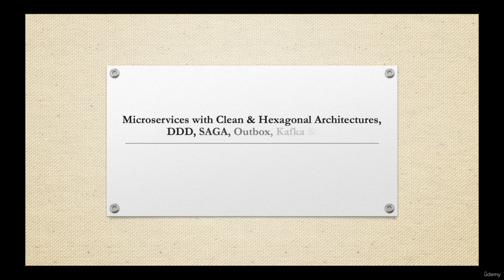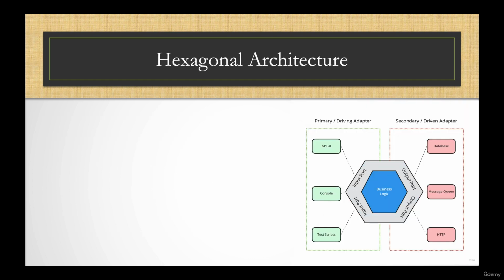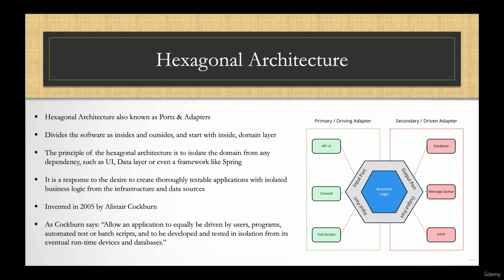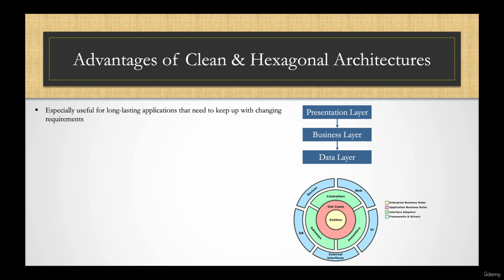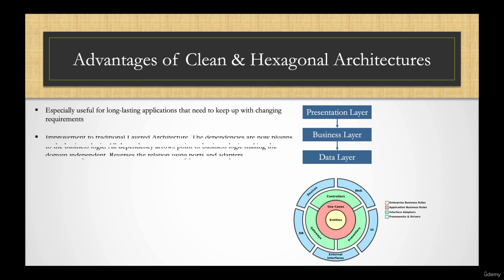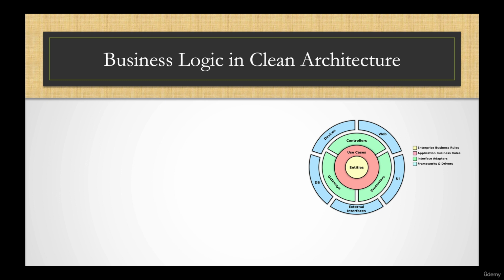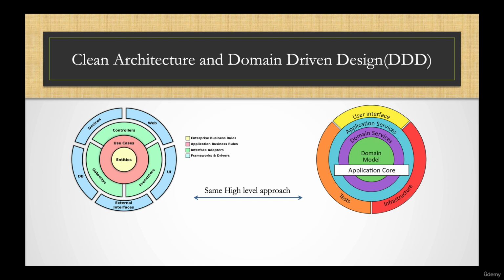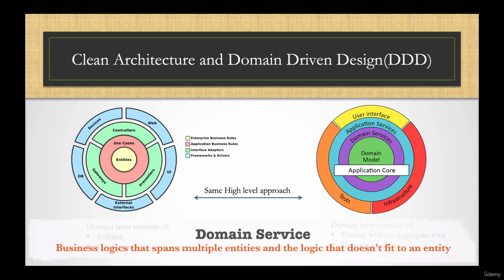5 Introduction to Clean and Hexagonal Architectures